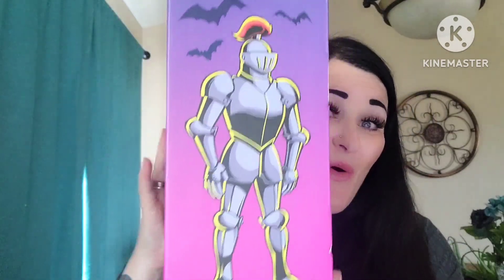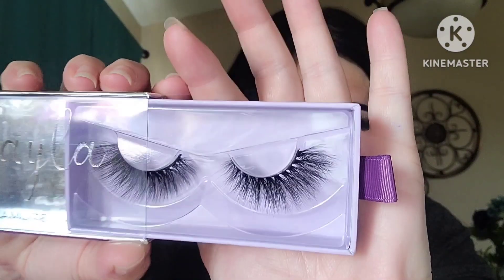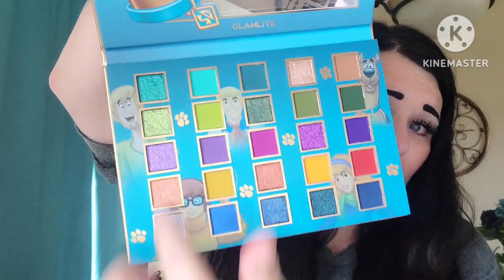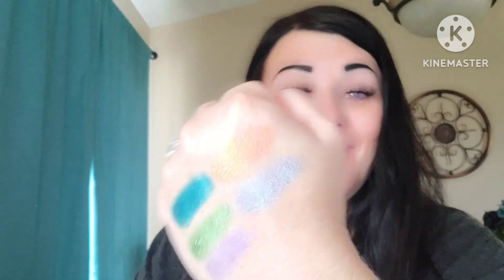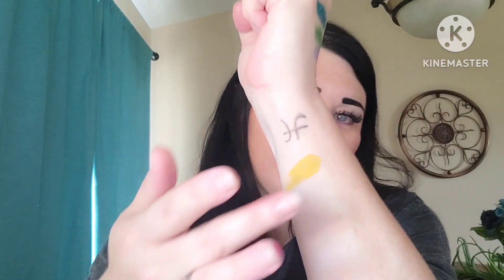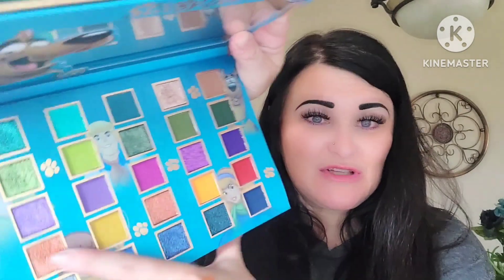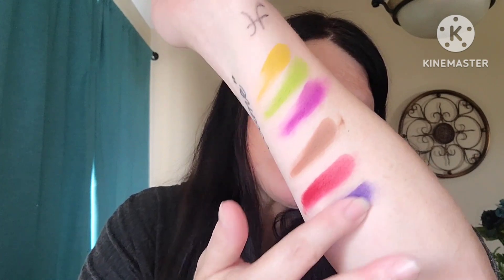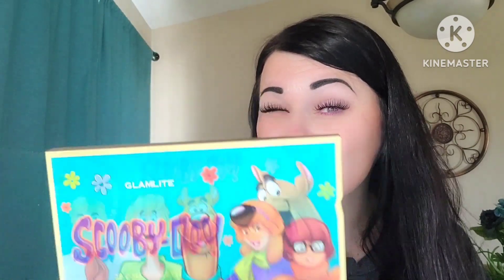Zoinks...It's Here! 🌸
Y'all...this palette is so absolutely stunning!!! And the box it arrived in...Yes Please!!! 🌸
Hello Everyone!! I hope you are all having a wonderful day. Thank you so much for spending time with me…it truly means so very much to me. I appreciate each and every one of you and the support you have shown me. A huge welcome to my new friends…and welcome back to all me returning friends.
New announcement here…on all my videos that I’m wearing makeup I will have the palette that I used to create that look.

You do not want to miss out. Please do not feel obligated to use the affiliate codes but know if you do, I greatly appreciate you supporting me and my channel as that money will go right back into my channel for more amazing products to bring to you and giveaways!!

🌸ZOINKS! It's Here!! My Glam Lite Scooby-Doo 2 palette!
Y'all I'm obsessed with this palette. Such brilliant bold colors!!!
I used code "ALLIED" From Allie Dawson and got a great discount off this palette. Normally $36.
She is such a sweetheart here on YouTube!!!

🌸Awesome Indi Brand I am a part of the PR team…make sure to check this brand out!!!
Saints-Angels-Sinner’s Cosmetics.
Darcy is the owner…she is fabulous and an absolute sweetheart!!

Eyescream Beauty: Shannon49rs
SAS Cosmetics: SHANNON20
Purlisse: SHANNON49RS